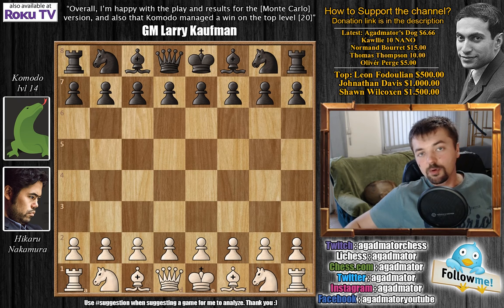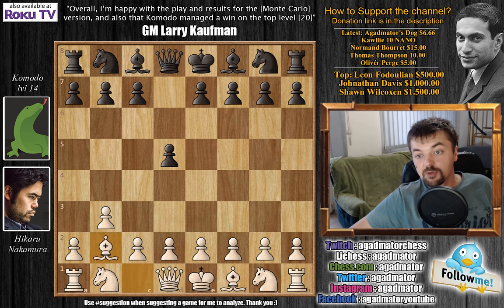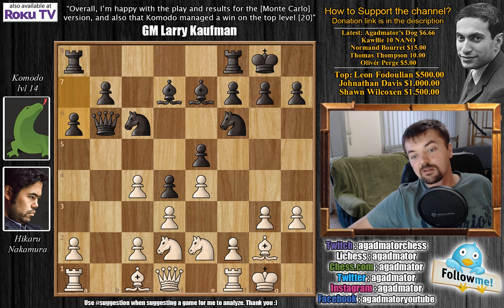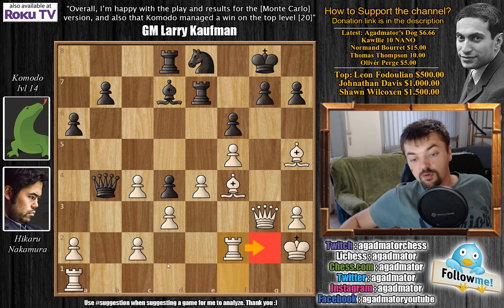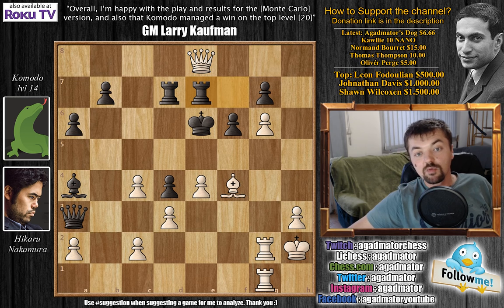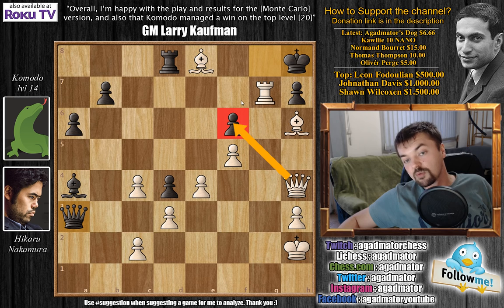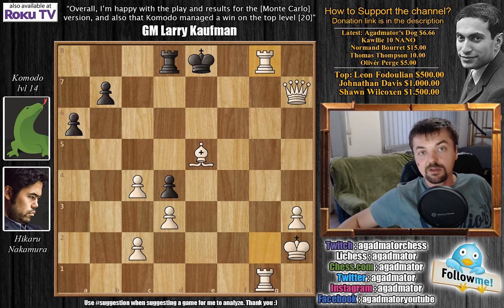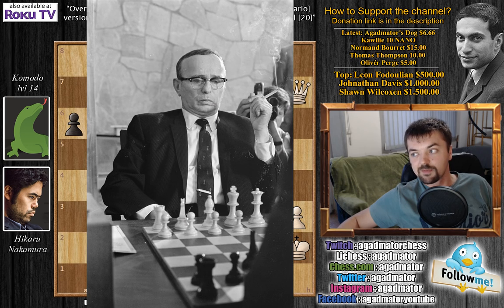Nakamura Schools Komodo in The Ways of Old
Hikaru (3058) vs. Computer14 (2120)
Live Chess | Chess.com | 17 Jun 2018 | 1-0
Nimzowitsch-Larsen Attack: Classical Variation (A01)

1. b30 1... d50 2. Bb20 2... Nf60 3. e31 3... c50 4. Ne21 4... Nc60 5. d31 5... d40 6. e41 6... e50 7. g31 7... Be70 8. Bg21 8... c40 9. bxc42 9... Qb60 10. Bc11 10... Bg40 11. O-O4 11... O-O0 12. h31 12... Bd70 13. Nd22 13... a60 14. f41 14... exf40 15. gxf41 15... Ne80 16. Ng311 16... Bh40 17. Kh22 17... Ne70 18. Nf33 18... Bxg3+0 19. Kxg30 19... Qd60 20. Kh22 20... f60 21. Kh11 21... Rf70 22. Qe12 22... Ng60 23. Qg33 23... Rb80 24. Kh218 24... Rd80 25. f55 25... Ne50 26. Bf42 26... Nxf3+0 27. Bxf31 27... Qb40 28. Bh51 28... Re70 29. Rf23 29... Qa30 30. Rg15 30... Kf80 31. Rfg23 31... Ba40 32. Qh412 32... Qxa20 33. Bh625 33... Kg80 34. Bxe82 34... Qa30 35. Bxg72 35... Bxe80 36. Bxf6+1 36... Bg60 37. fxg62 37... Kf80 38. gxh71 38... Rxh70 39. Qxh72 39... Qd6+0 40. e51 40... Qxe5+0 41. Bxe51 41... Ke80 42. Rg8#